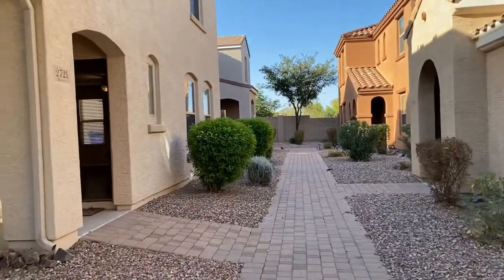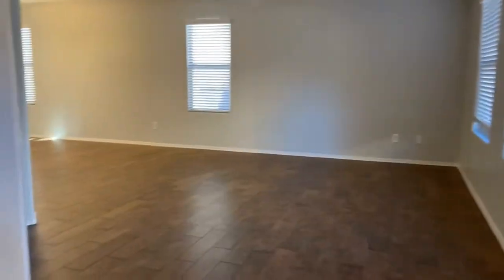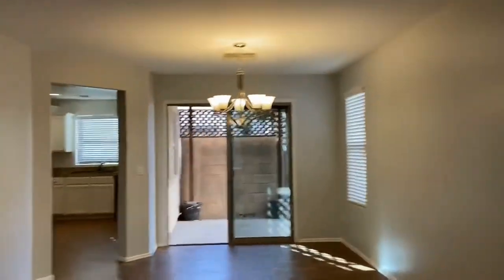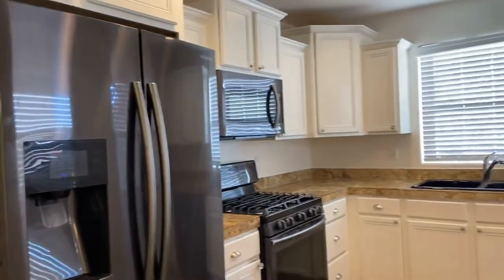Gilbert Homes for Rent 3BR/3BA by Gilbert Property Management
Welcome to this beautiful 3-bedroom, 3-bathroom home in the Lyons Gate Community. As you walk in, you will notice the open entry area that leads you into the spacious living room. The kitchen features white kitchen cabinets, gas appliances, granite countertops, and an oversized pantry. Downstairs, there is a flex space that can be used as an office, a den, or an extra room for your guests. Upstairs, you will find two bedrooms, a guest bath, and a large master bedroom. The master bathroom features dual vanities and a large walk-in closet. There is also a laundry room upstairs for your convenience. This home has wood-like tile downstairs and new carpet in the bedrooms upstairs. There are ceiling fans throughout to keep you cool during warm summer days. Parking is a breeze as this property comes with a two-car garage with its back entrance, plus a covered patio where you can relax. By living here, you can enjoy the amenities this community has to offer, including basketball courts, a large playground, grassy common areas, a dog park, and a community pool/spa. This could be your next home!

Looking for a property manager in Gilbert? We do property management!

Let us manage your Phoenix Rental Property

2929 E Camelback Rd #119, Phoenix, AZ 85016, United States